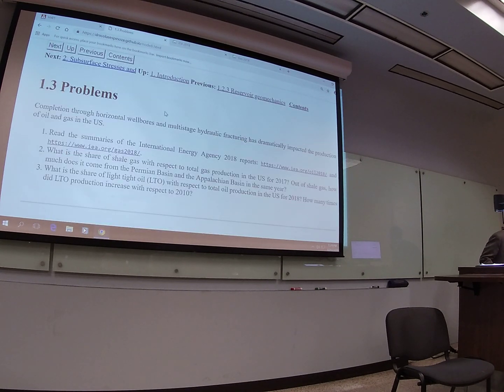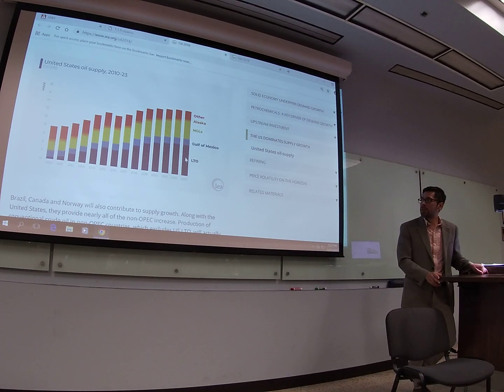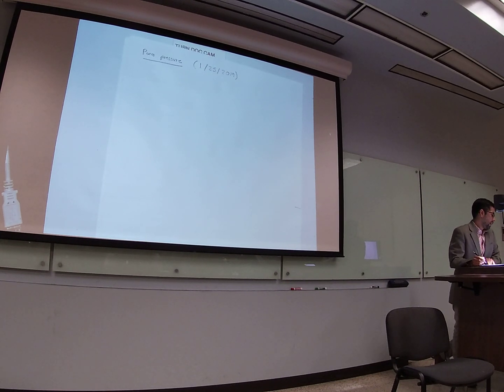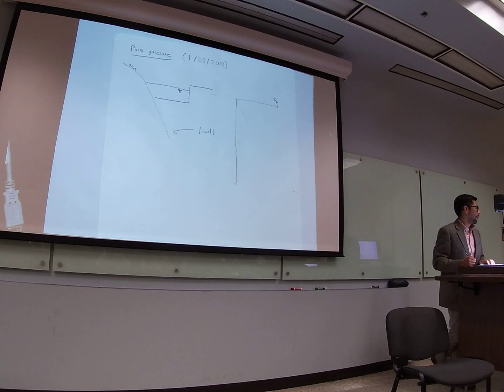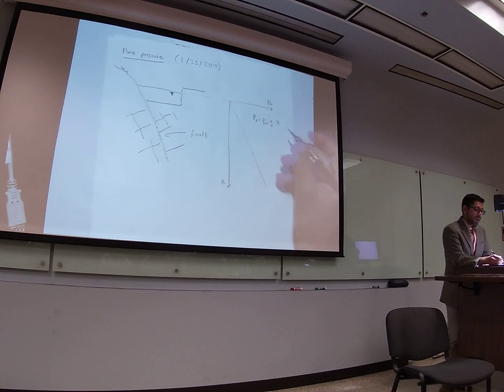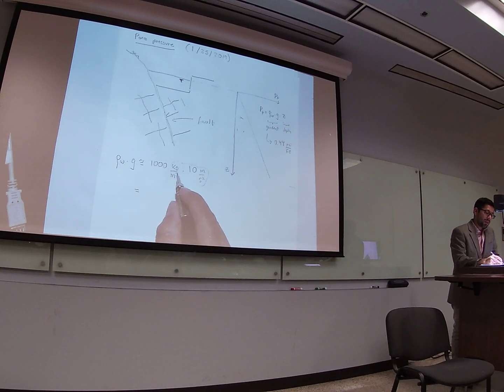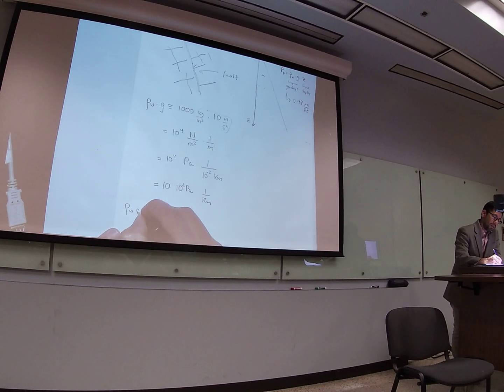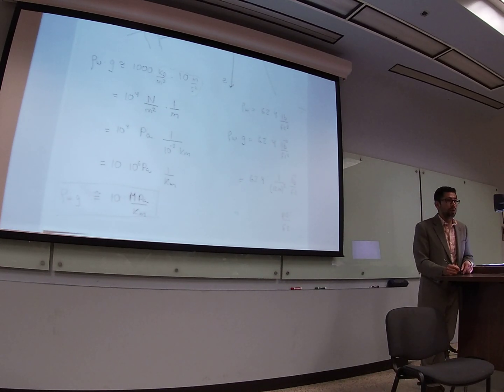Reservoir Geomechanics L02-2 2019/01/25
Topics: homework 1, pore pressure, hydrostatic gradient